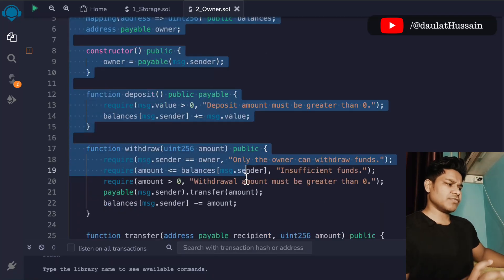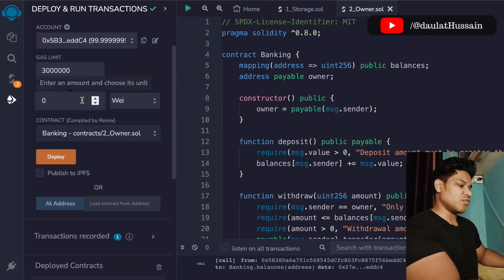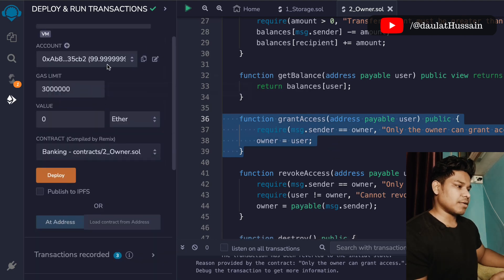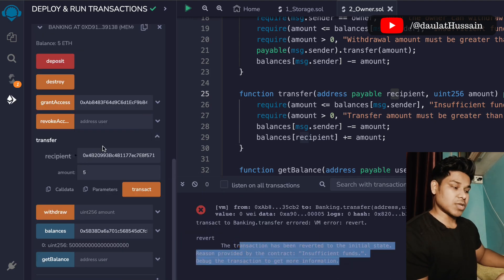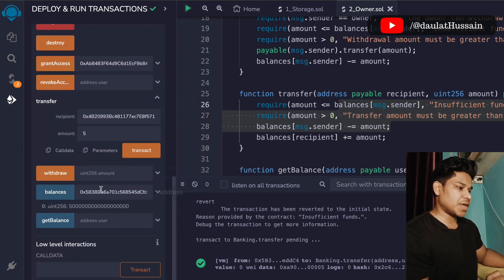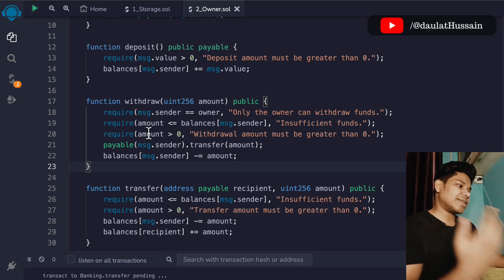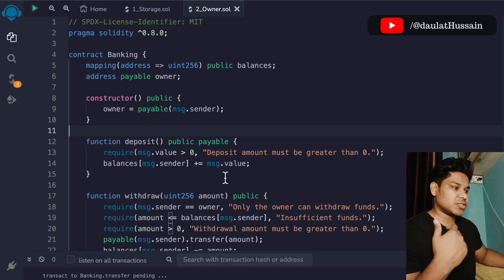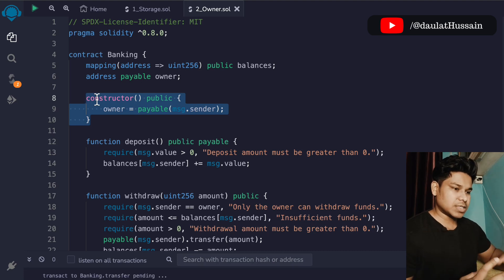Solidity Smart Contract For Banking System | Solidity Contract Development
A Solidity smart contract can be used to create a decentralized banking system on the Ethereum blockchain. This system would allow for the secure storage and transfer of assets, such as digital currencies, without the need for intermediaries like banks.

One example of a smart contract that can be used for a banking system is a lending platform. This platform would allow users to borrow and lend digital assets to one another without the need for a traditional bank. The smart contract would automate the process of lending and borrowing, including the calculation of interest and the repayment of loans.

Another example is a digital asset exchange, where smart contract can be used to facilitate the buying and selling of digital assets such as cryptocurrencies in a secure and transparent manner.

Smart contracts can also be used to create digital versions of traditional financial instruments such as bonds and derivatives, which can be traded on a blockchain. This can improve efficiency and reduce costs for banks and other financial institutions.

Overall, a smart contract can help the banking industry by providing a secure and transparent way to store and transfer assets, automate processes and reduce the need for intermediaries.

Workout Video: